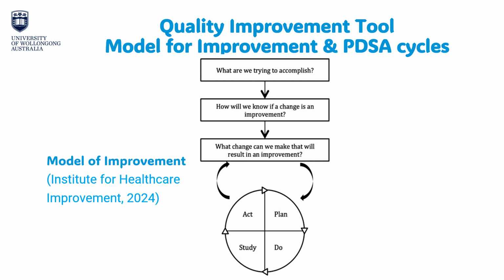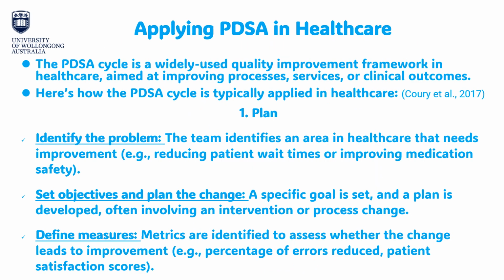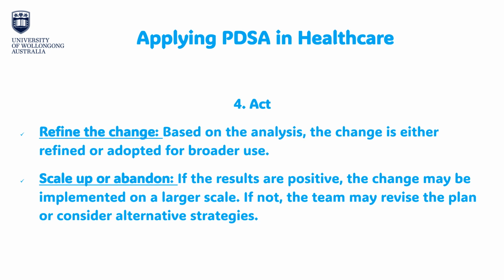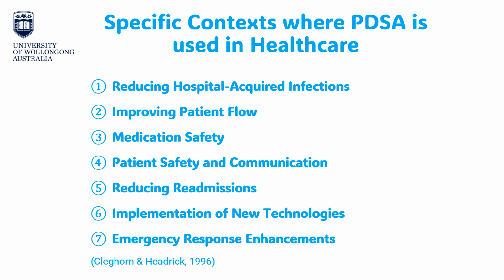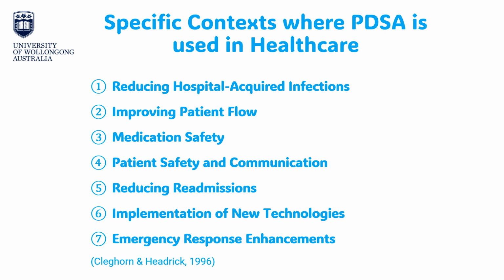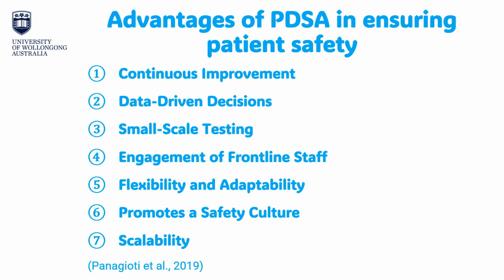Clinical Governance Digital Presentation Zhifang Huang 8994547 video